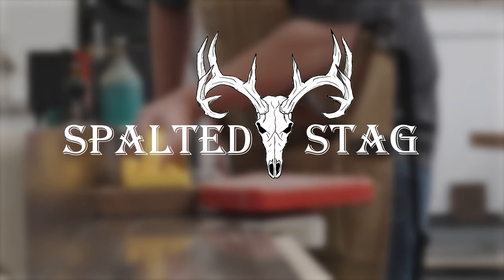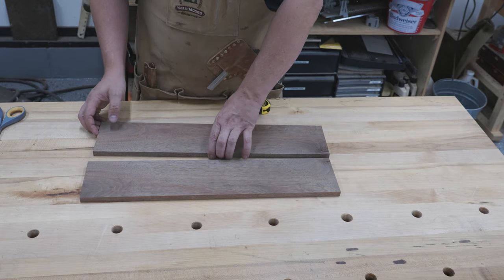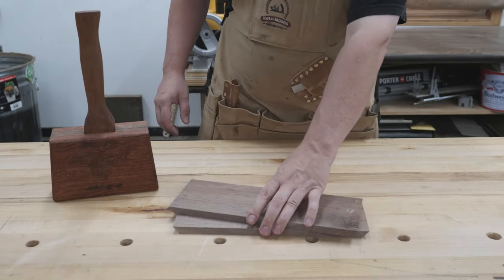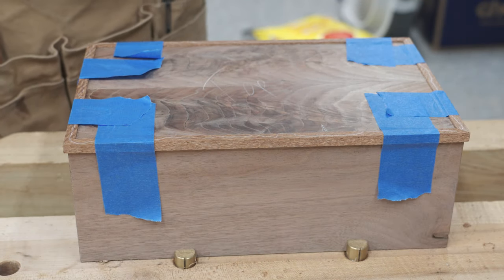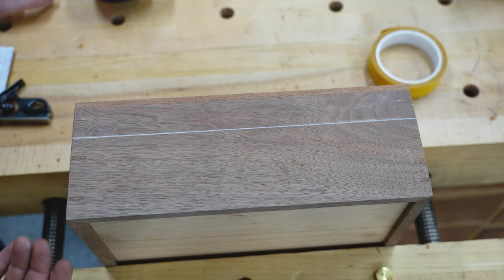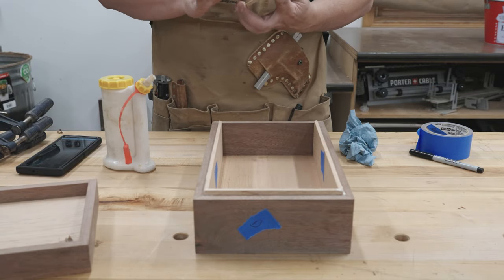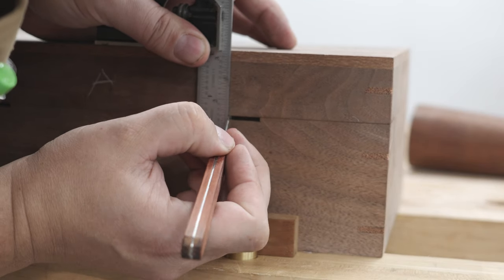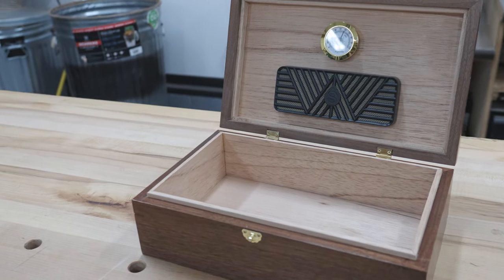Building Your Dream Cigar Humidor: Expert Tips and Tricks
This one really turned out beautiful with a bookmatched top and infinity edges.  Things like this are what make woodworking enjoyable!